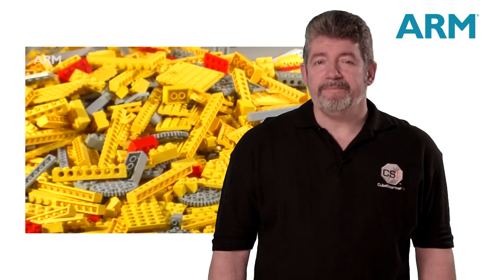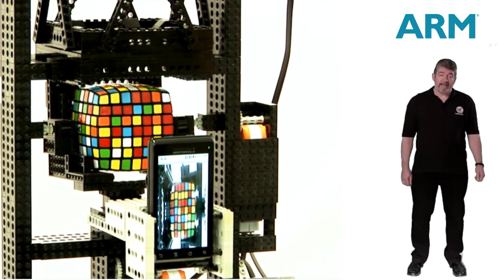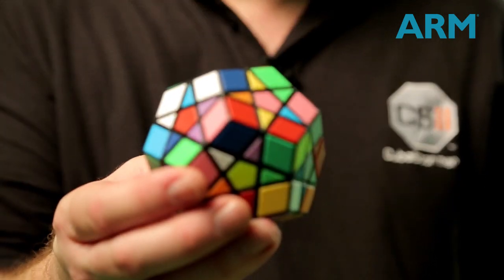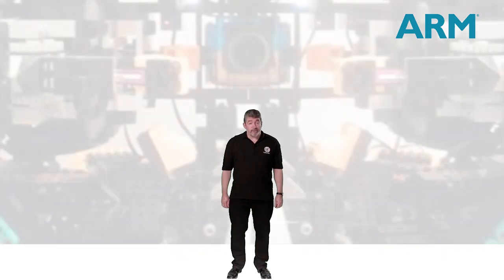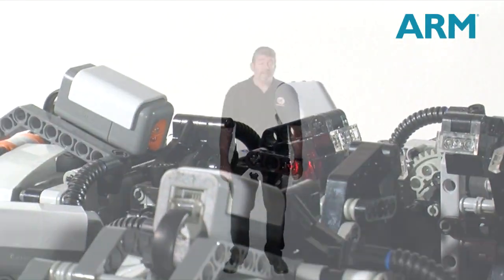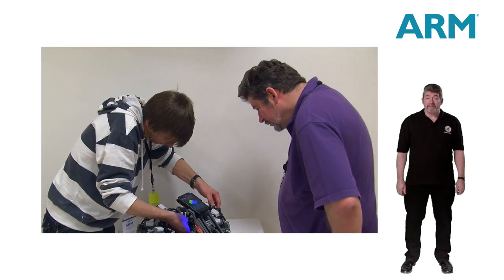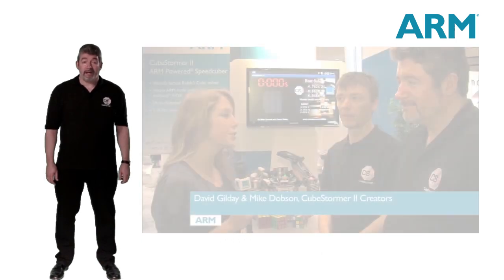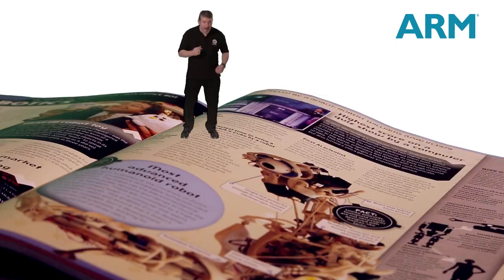CubeStormer II - The Power of Two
David Gilday, Principal Engineer at ARM talks about his ARM Powered LEGO Rubik's Cube robot solvers, how he became great friends with Mike Dobson and how together they created CubeStormer II and entered the book of Guinness World Records 2013.

See videos of CubeStormer II and other ARM Powered LEGO Rubik's Cube robot solvers and on David Gilday's (@IAssemble) channel